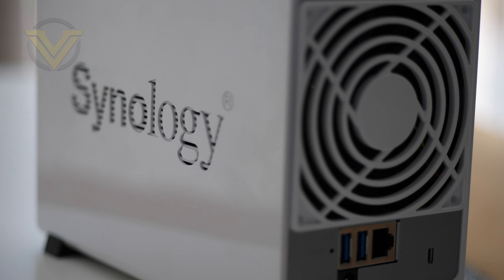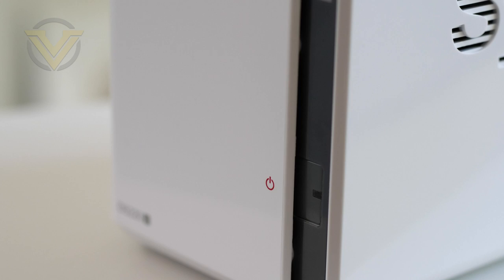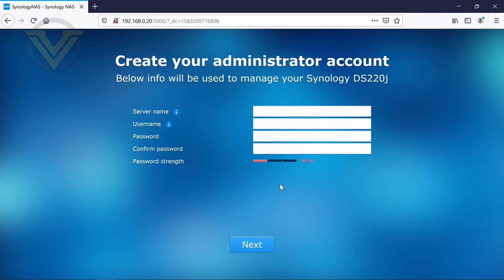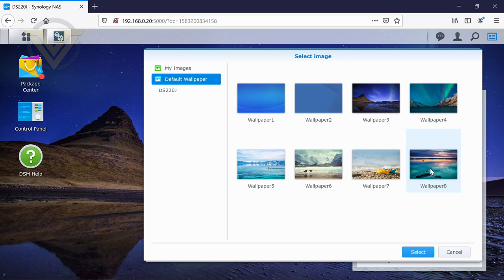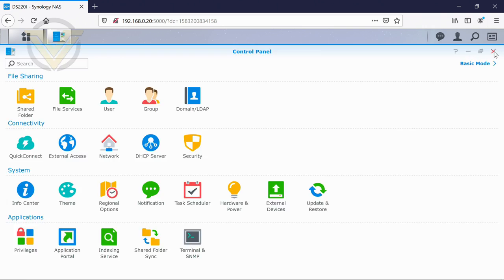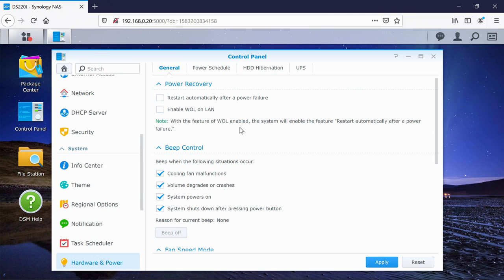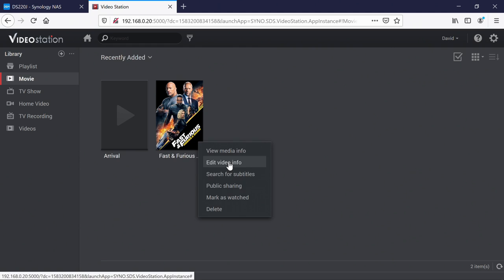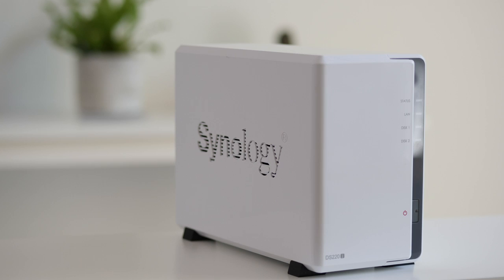Synology DS220j Review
A video review of the Synology Diskstation DS220j NAS.